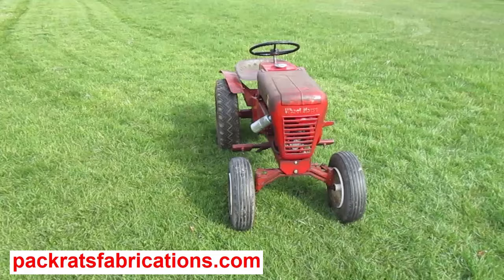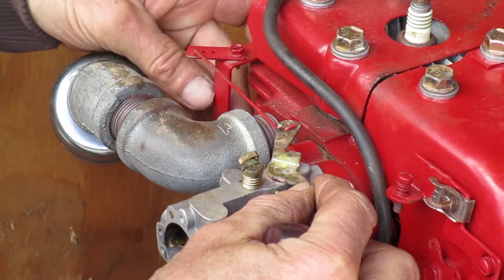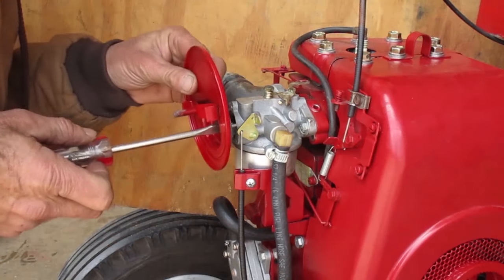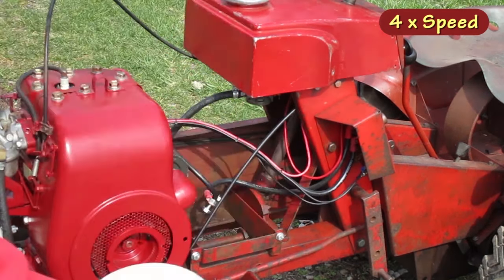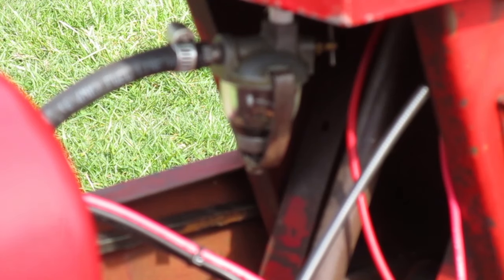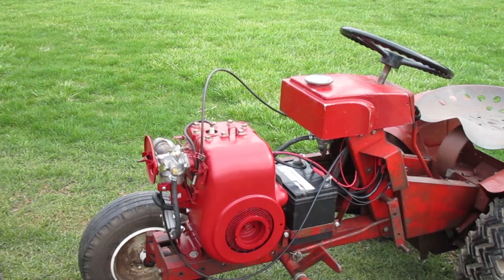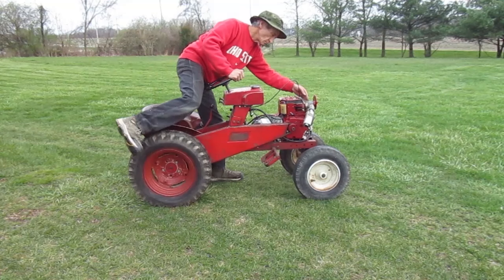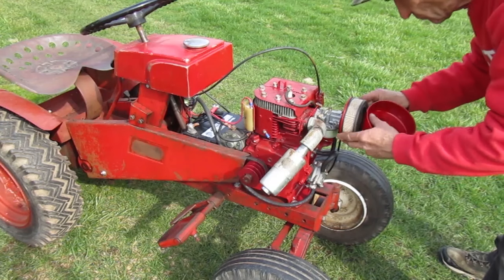Tecumseh Mouse Blocker Part 3; Keep Mice out, Adjust the Governor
I have a Wheel Horse garden tractor with a Tecumseh engine. This is the second time mice have built a nest in the flywheel housing so I'm going to make something to stop them. This is part 3 of a multi-part video.